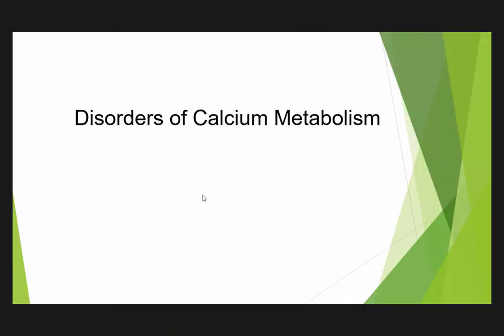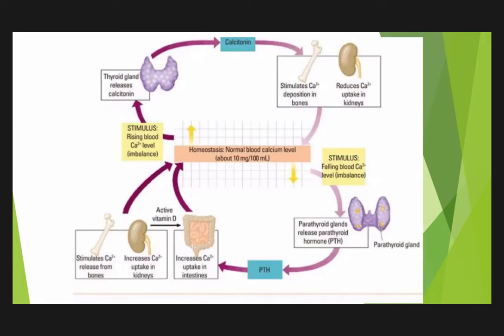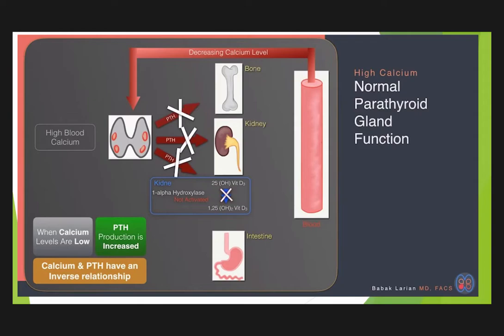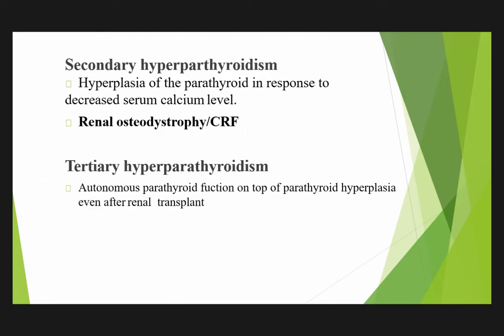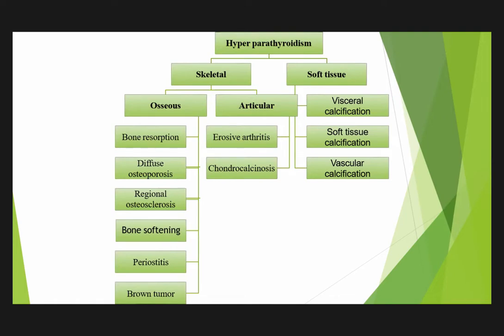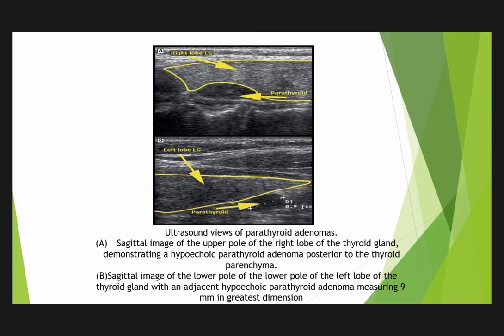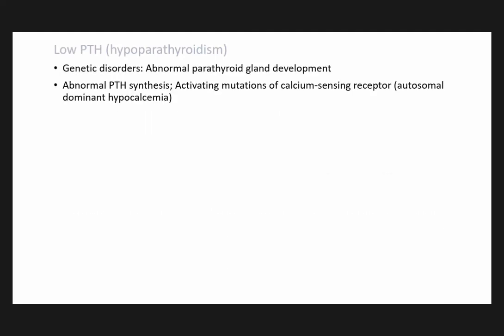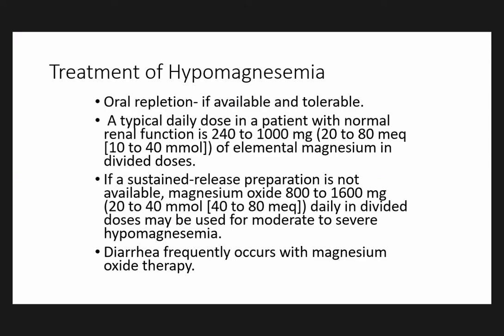Disorder of Ca2+ metabolism | Hyperparathyroidism | Hypoparathyroidism